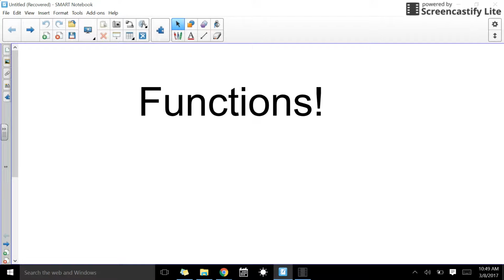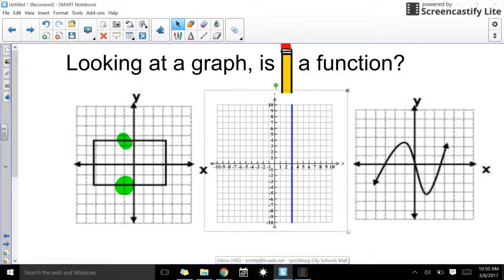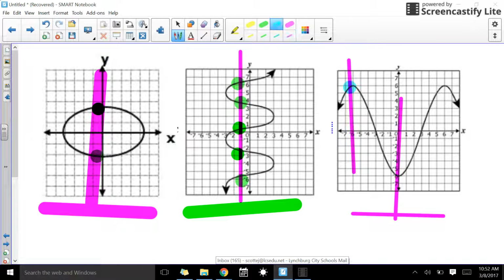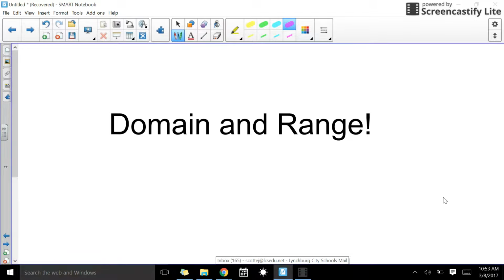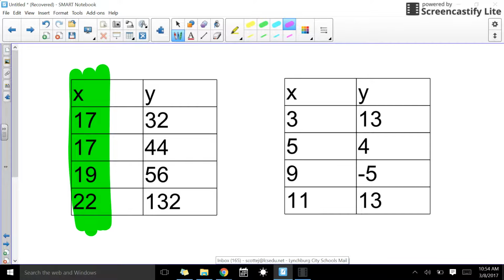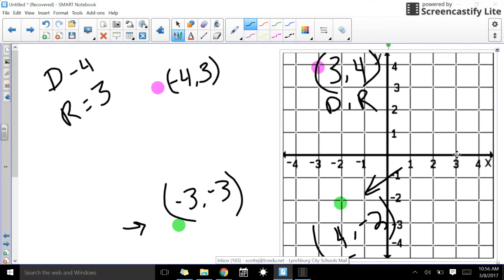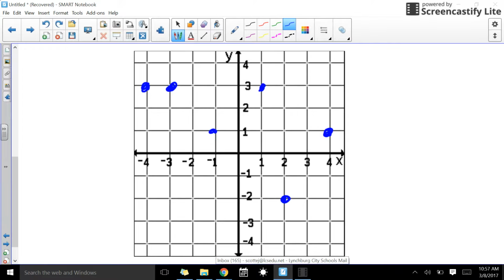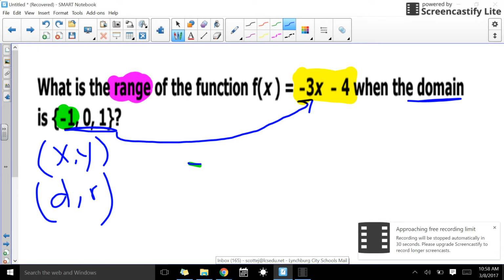Is it a function? What is domain and range?